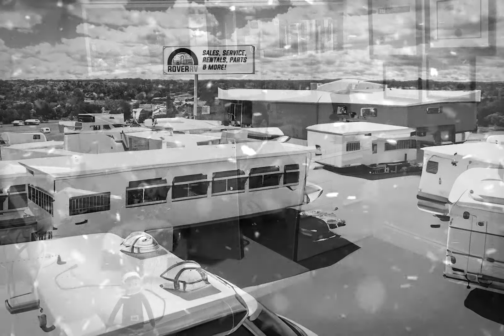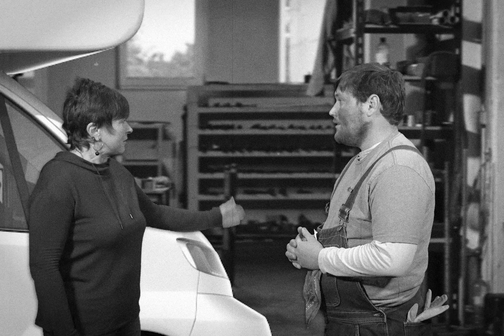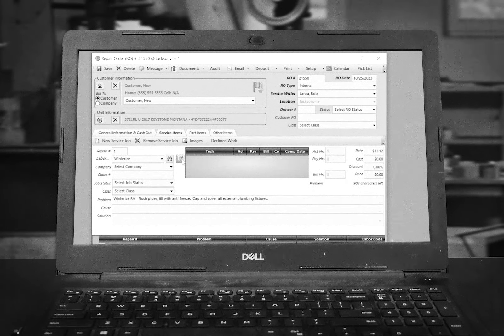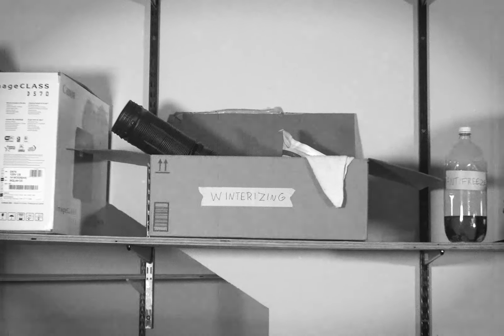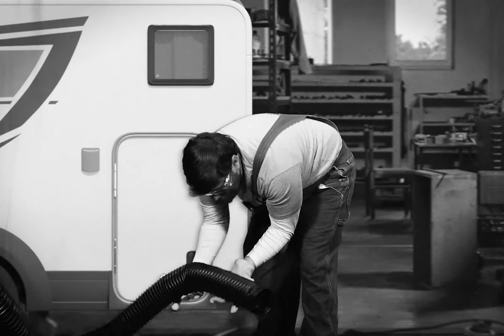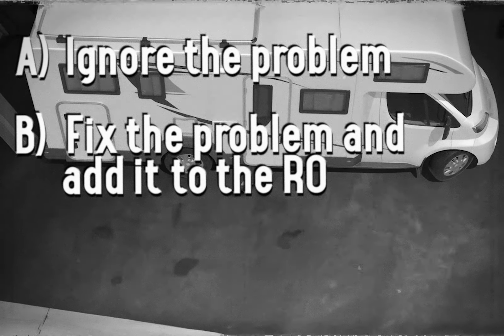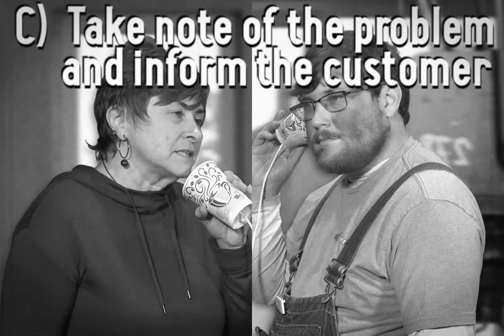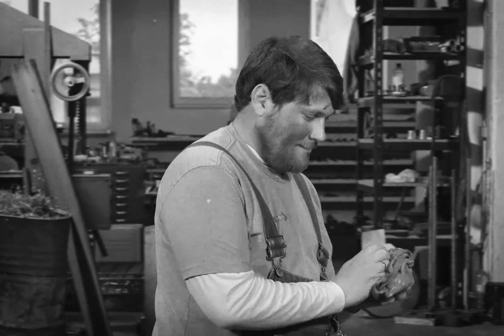Bobby at Your Service | EverLogic DMS Moving Pictures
Forced to take over the service bay at his dealership, Bobby uses EverLogic to thrive in his new role while winterizing a customer's RV.

Starring:
Matthew Copeland, EverLogic Sales as Bobby
Matt Phillips, EverLogic Support as The Manager
Jennifer Fewell, EverLogic Training as The Customer